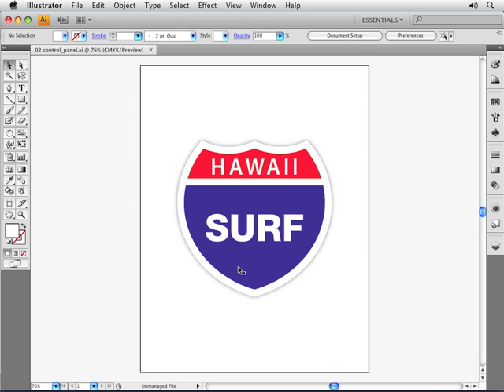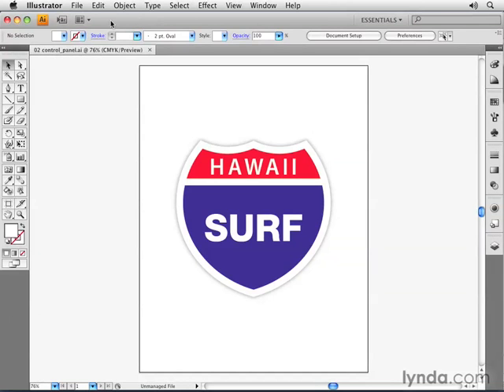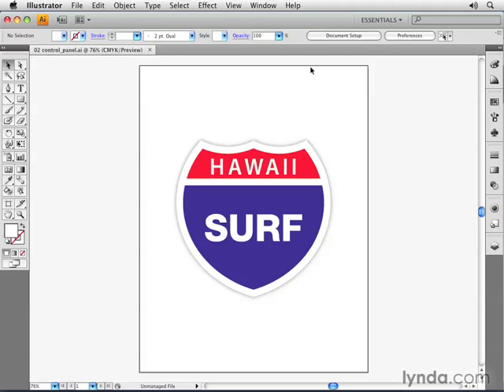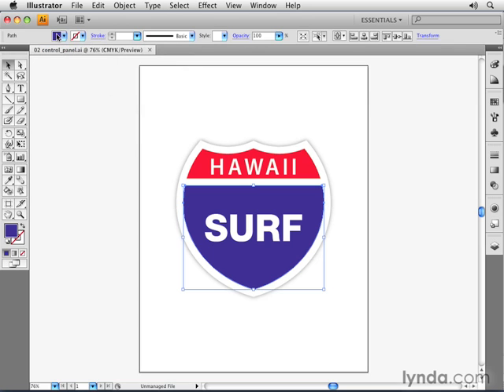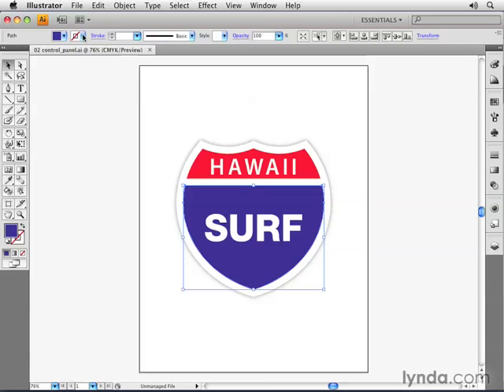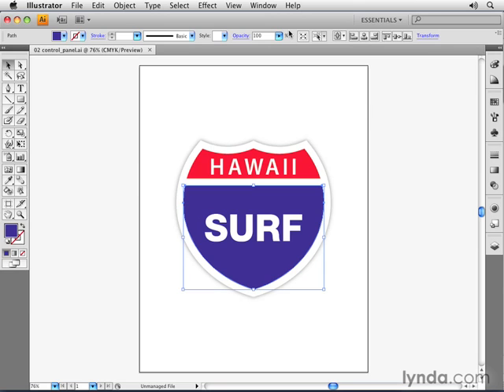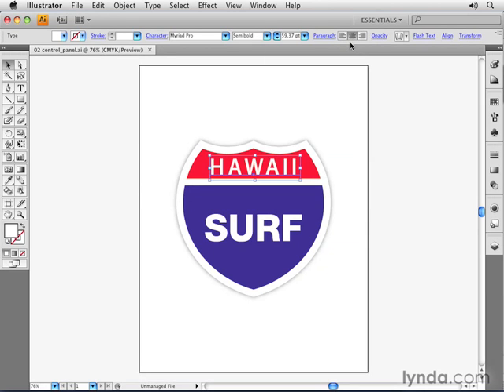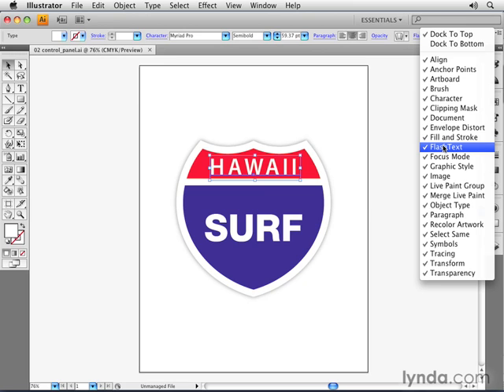0302 Using the Control panel